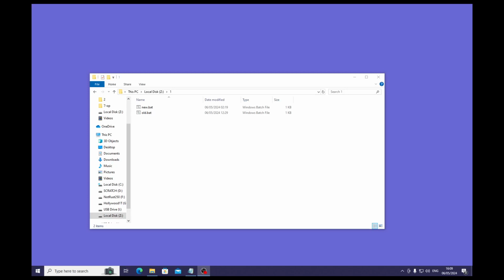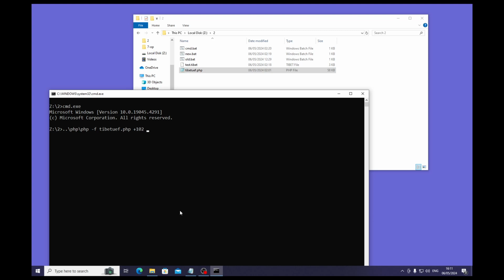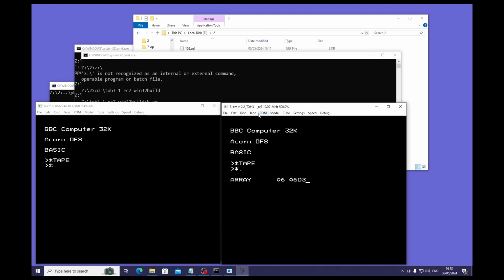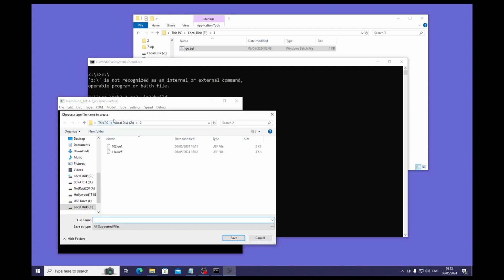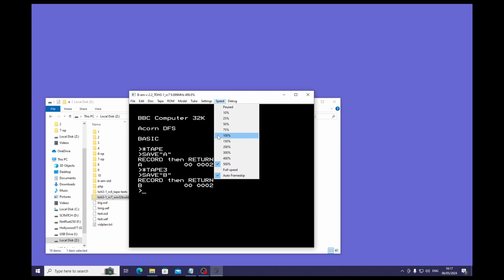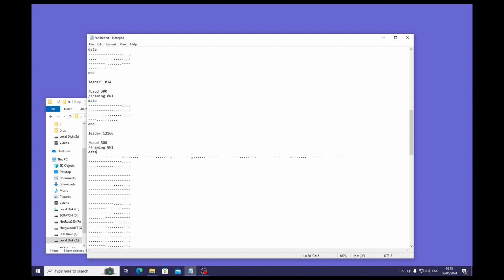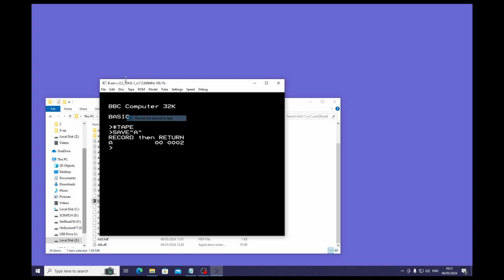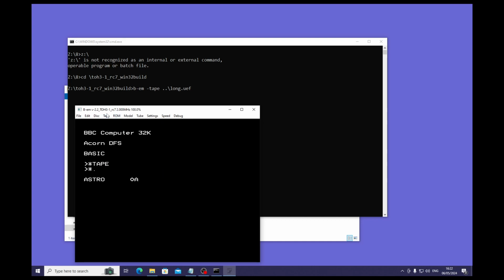B-Em Tape Overhaul (part 1)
Demonstrating some improvements I have made to B-Em's cassette interface support over the past year. Stardot: viewtopic.php?p=424516